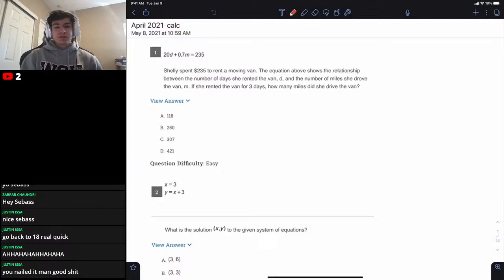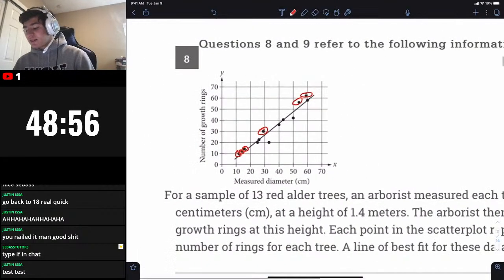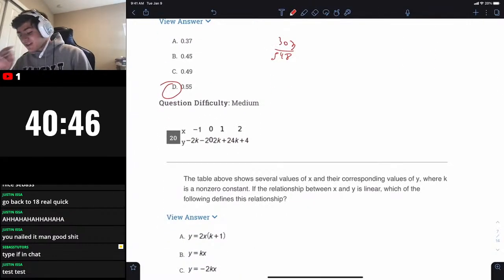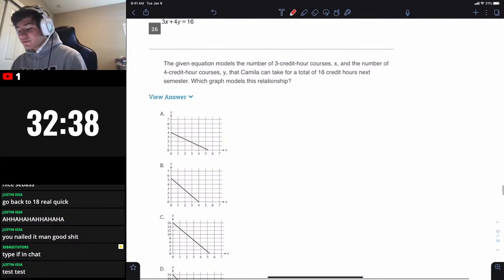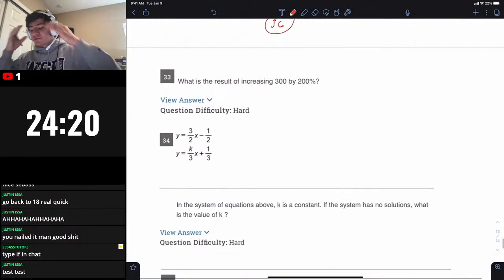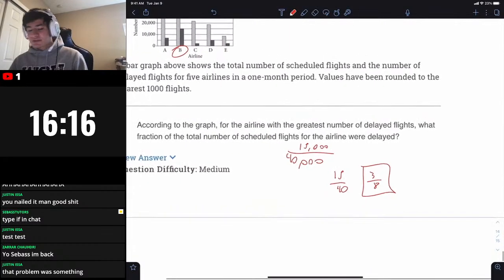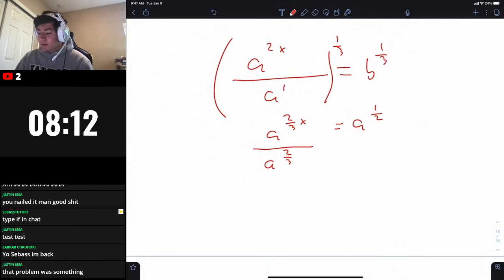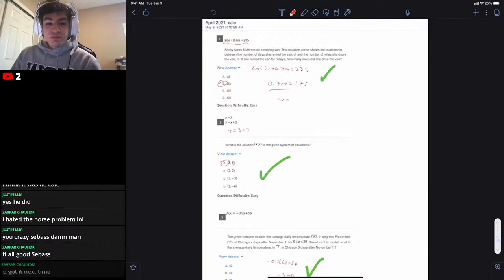SAT MATH - APRIL 2021 WITH CALCULATOR (IN REAL TIME!)